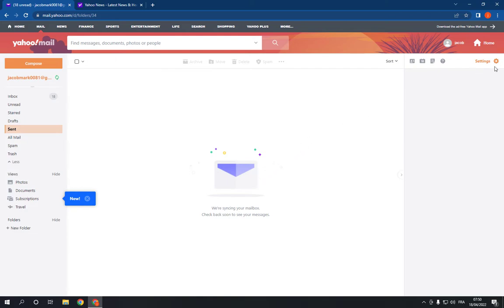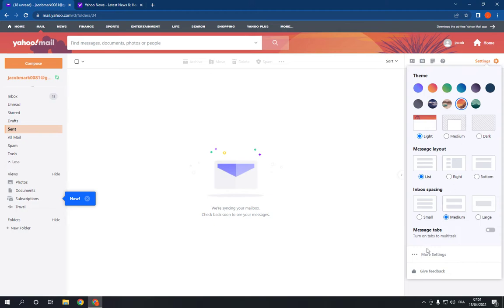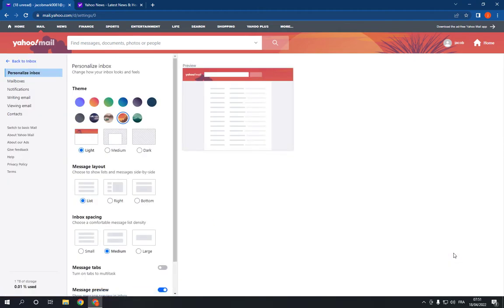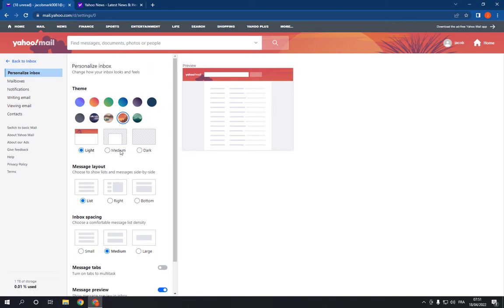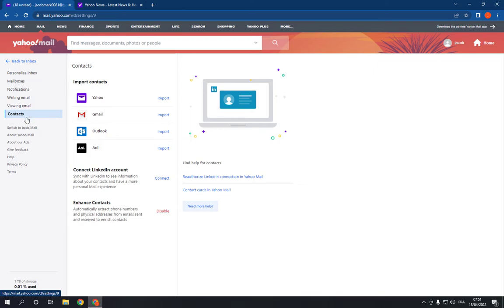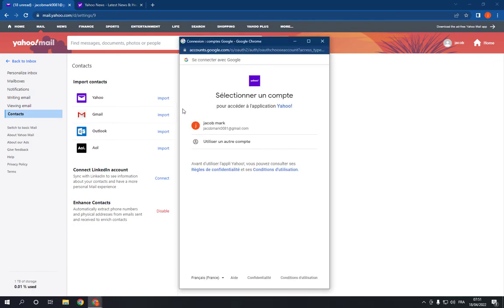How To Import Contacts From Gmail Email To Yahoo Mail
in this video we discuss :